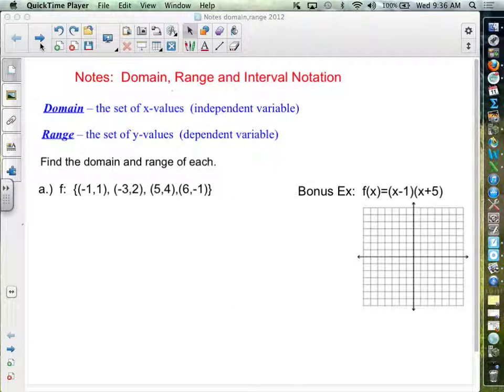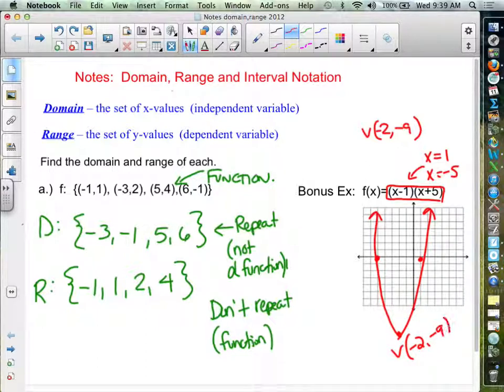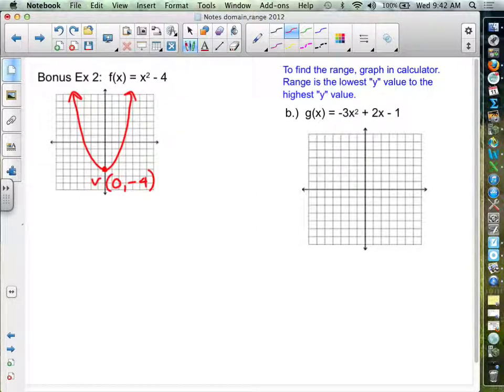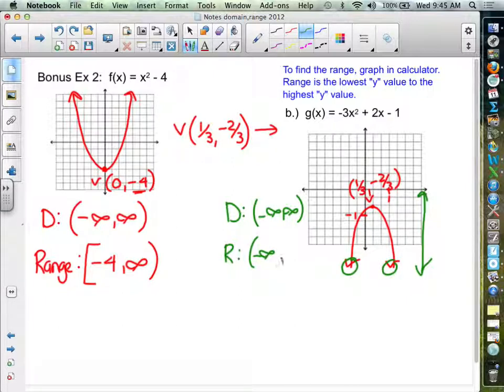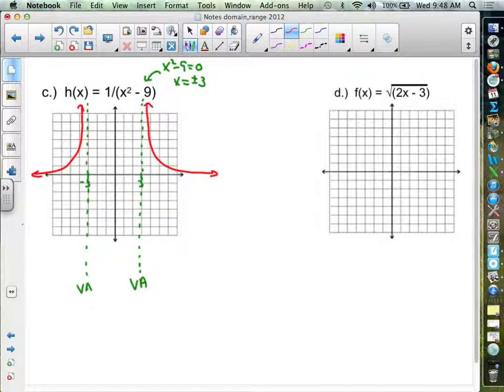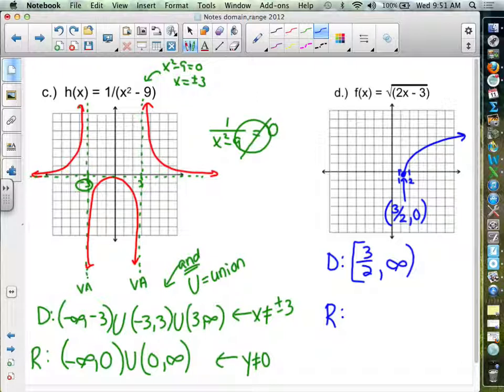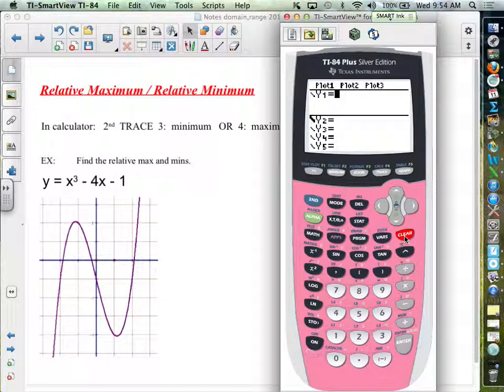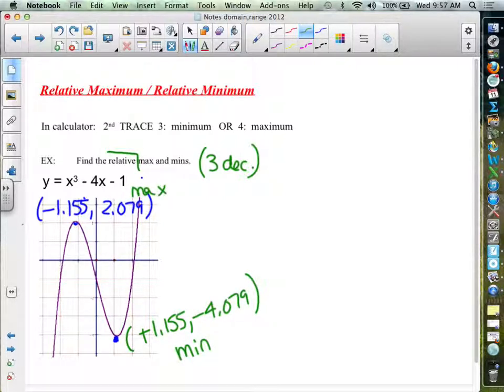Notes Domain Range Int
Video on notes covering domain, range, interval notation, relative max and min, and intervals of increasing and decreasing.